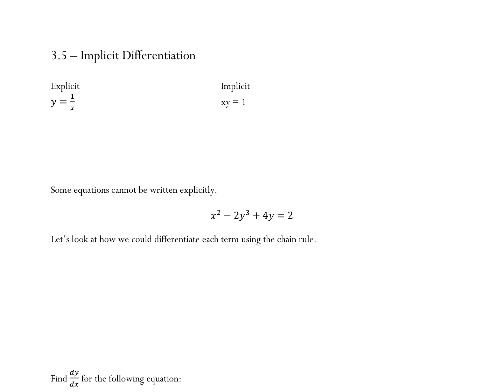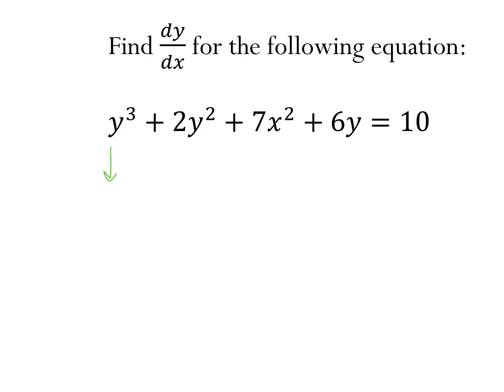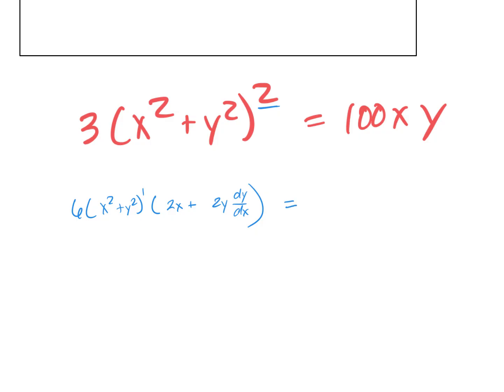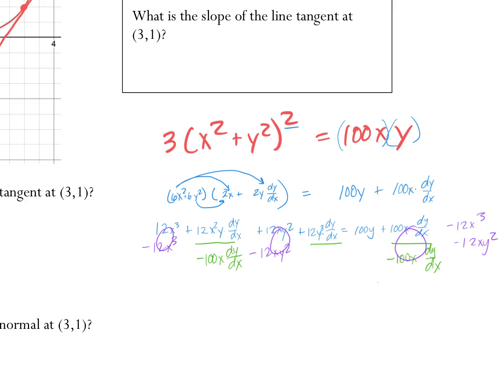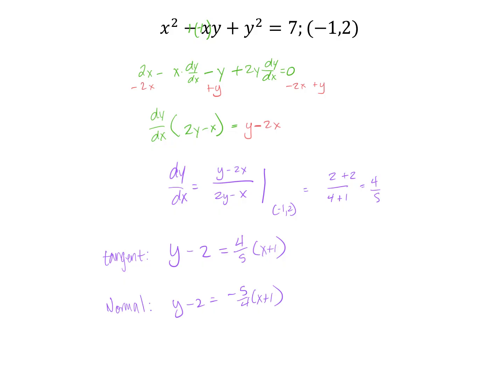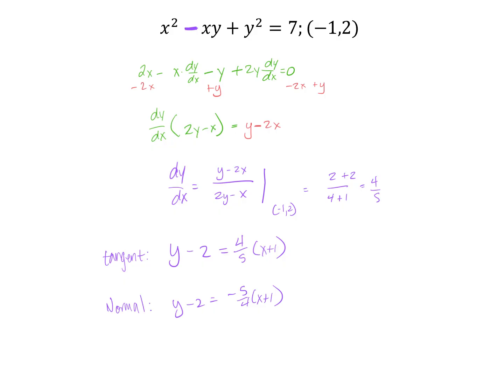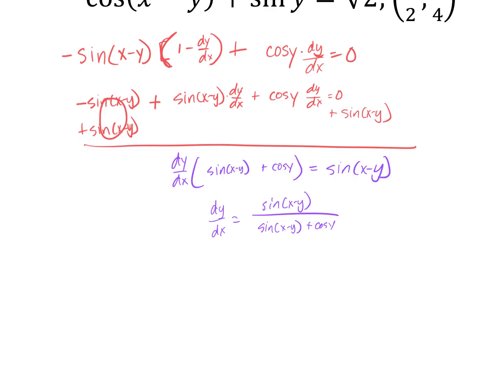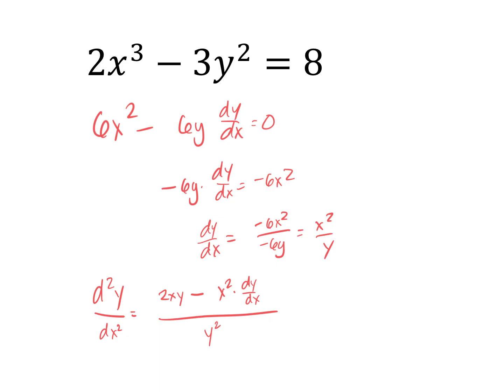recording 9-15-2025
00:00 Slide 1
06:25 Slide 2
18:17 Slide 3